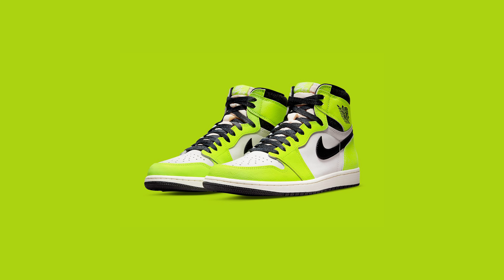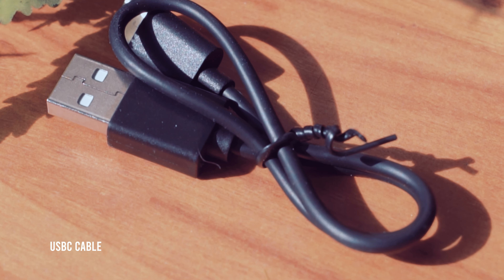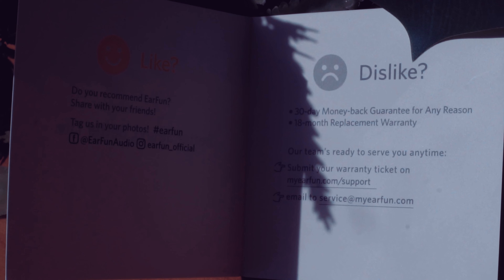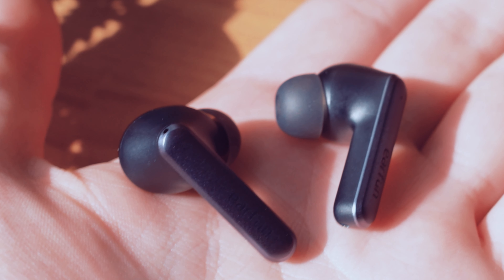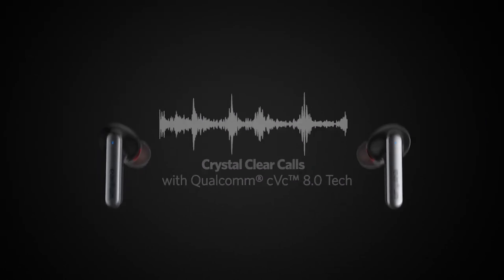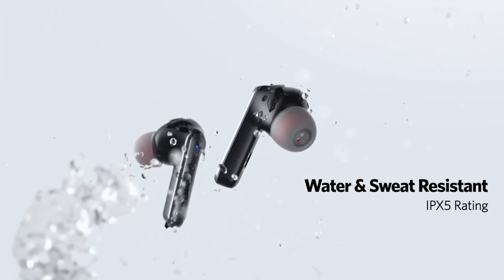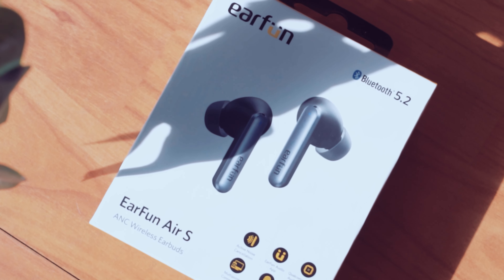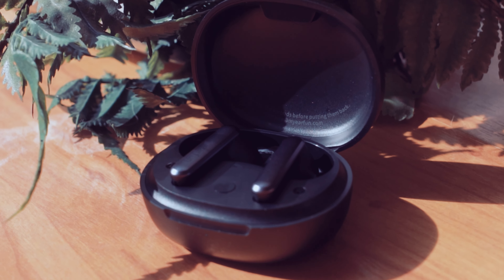EarFun Air S - The Best Earbuds Under $100?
Today we will share with you another fantastic gadget EarFun Air S - The Best Earbuds Under $100? The EarFun Air S is the best budget earbuds for folks looking to spend less than $100, offering great sound quality, and reliable noise cancellation wireless earbuds. It features 30 hours of playtime, 6 hours + 24 hours with a charging case, very fast charging, and 10 min charging with 2 hours of playtime. EarFun Air S - The Best Earbuds Under $100?

EarFun Air S
Amazon UK
Amazon US

With exclusive code: *EFAIRS52*

Product Info: EarFun Air S - The Best Earbuds Under $100?
- 30 Hours of Playtime
- 6 hours + 24 hours with a charging case
- Very Fast Charging
- 10 Min Charging with 2 Hours of Playtime.
- Good Quality of Sound
- EarFun Air S mic Test
- Short USB - C Cable
- Price $60
- Good Weight & Feel Expensive
- Amazing Size
- Excessive Sweater
- Made from Plastic
- Feel Slightly Cheaper
- Black with a Gray Side Panel
- Waterproof
- Immune to Sweat
- Wireless Charging Compatible
- Sweat Proof Technology

00:00 Intro
00:21 Unboxing the EarFun Air S
01:11 Design of the Charging Case
01:36 Design of the Earbuds
02:14 Features
03:00 Outro